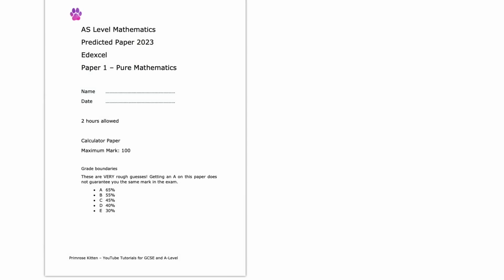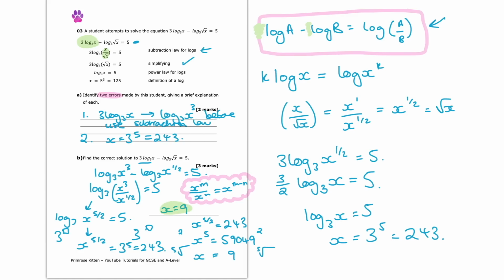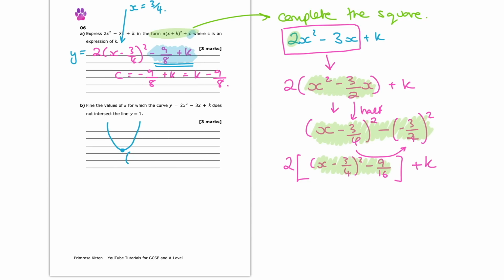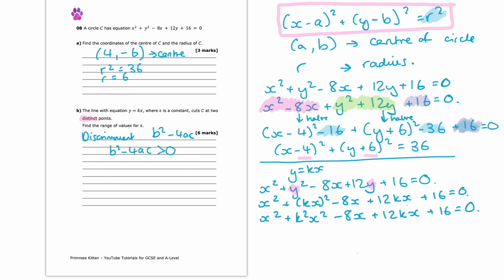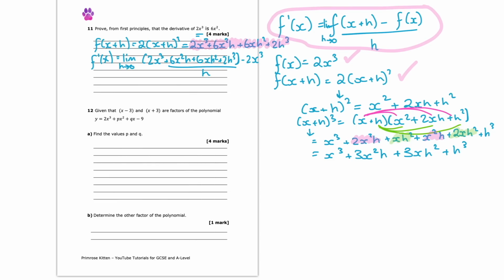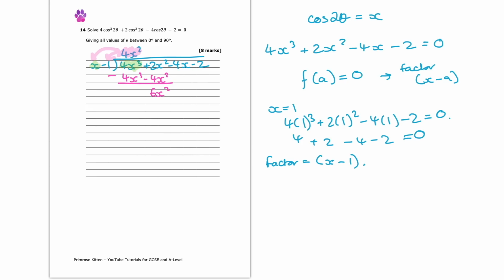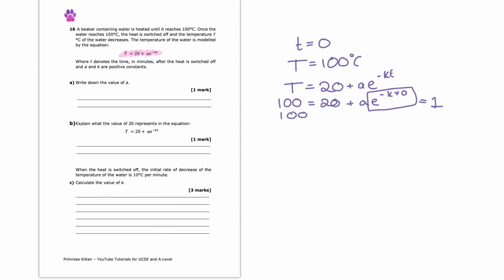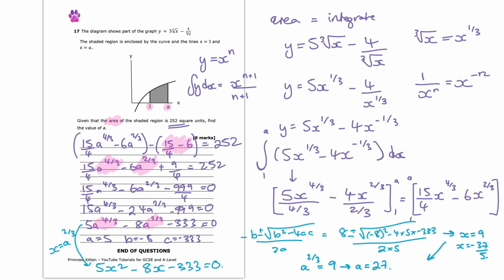Edexcel AS Maths Paper 1 Pure | 2023 Predicted Exam Paper Walkthrough | 18th May 2023